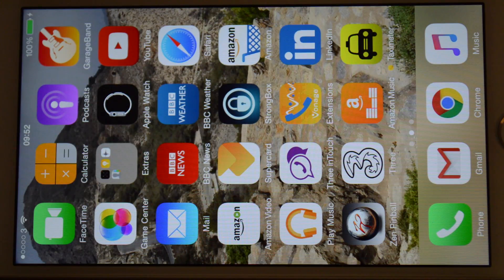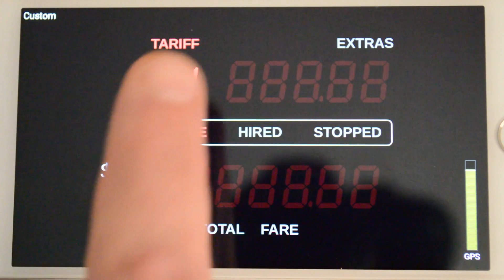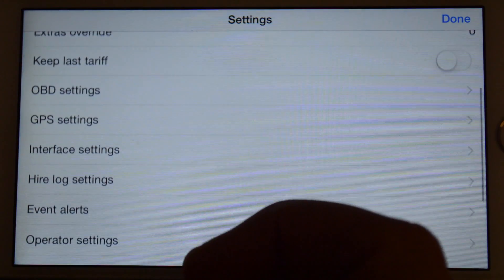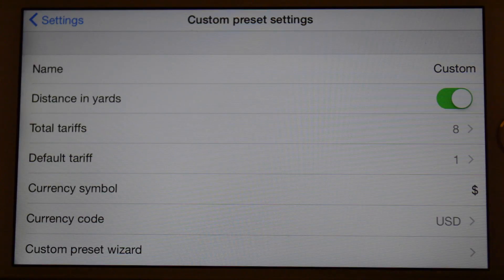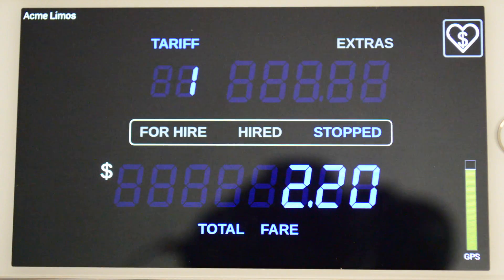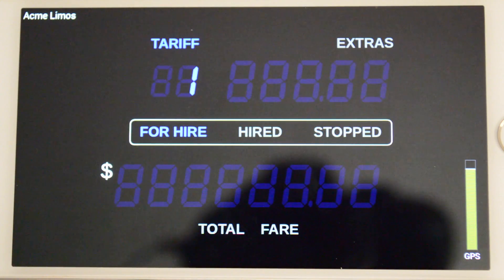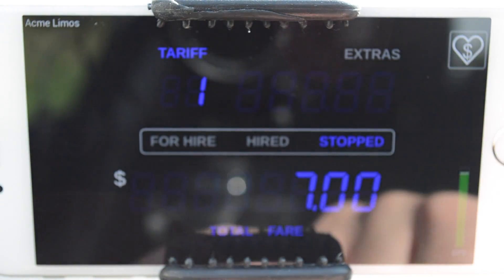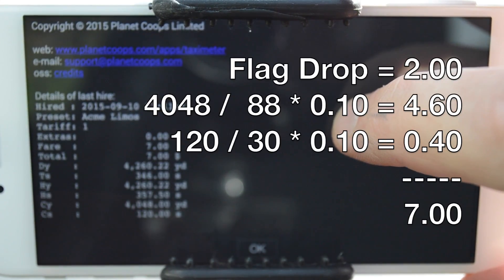Taximeter - Planet Coops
This video was produced to support the review of our Taximeter app on the iOS platform.  The video covers two common use cases and ends with a road test.